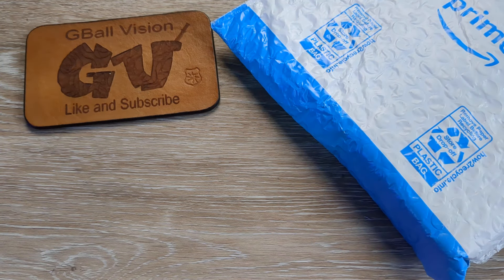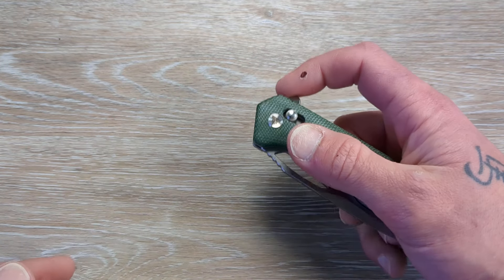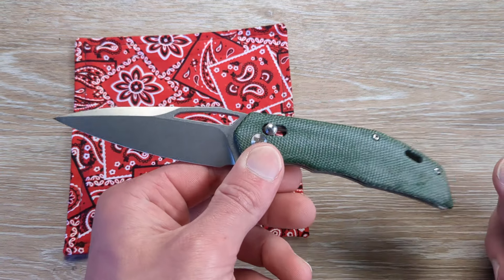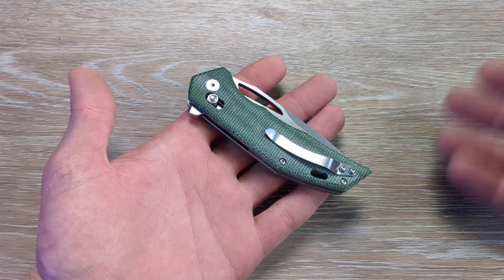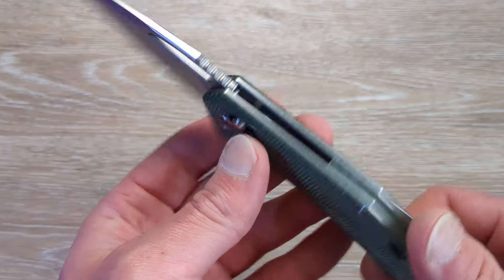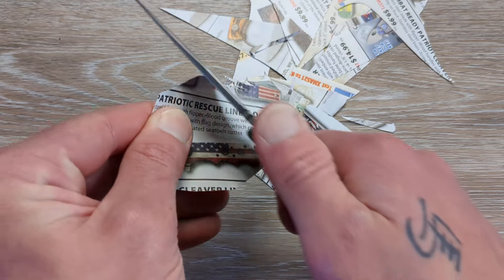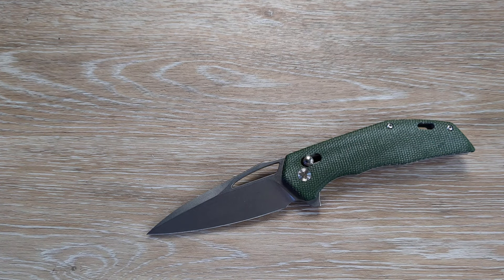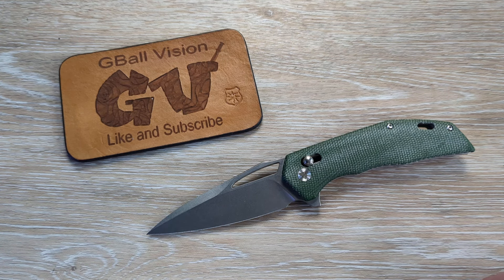Extremely Pokey Knife With Their Newest Locking Mechanism Excellent Value | Unboxing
In This One We check out a new Trivisa edc knife that has their newest locking mechanism

Wuben Flashlights:
Code: gball10